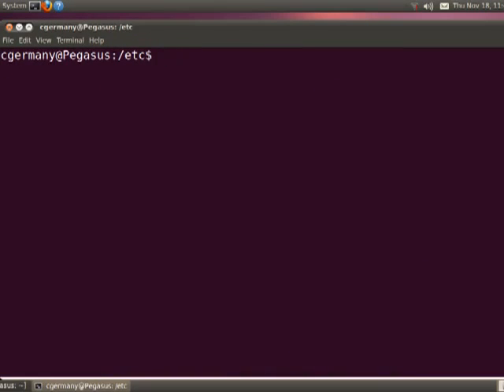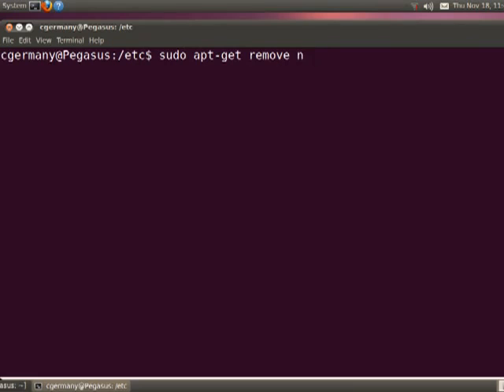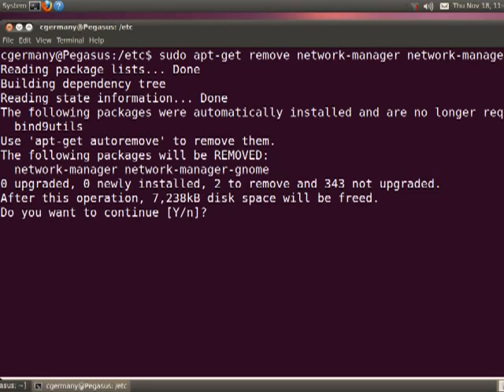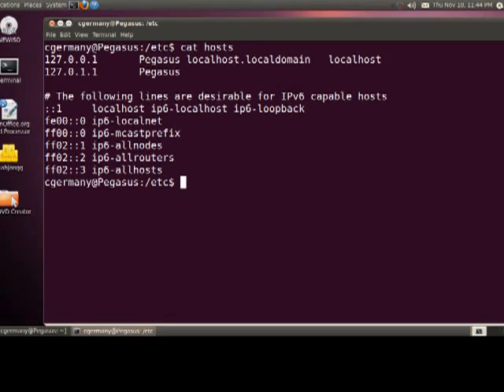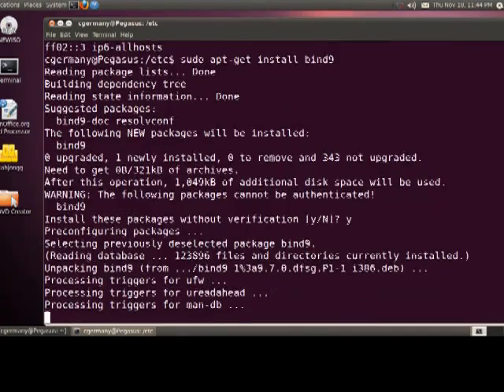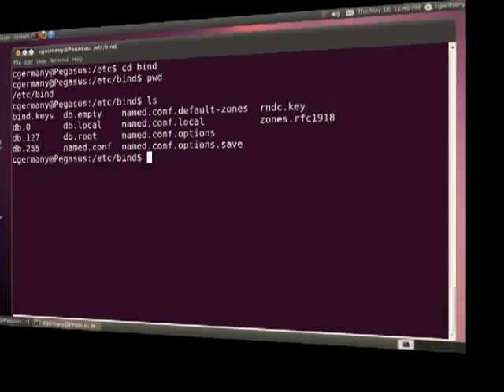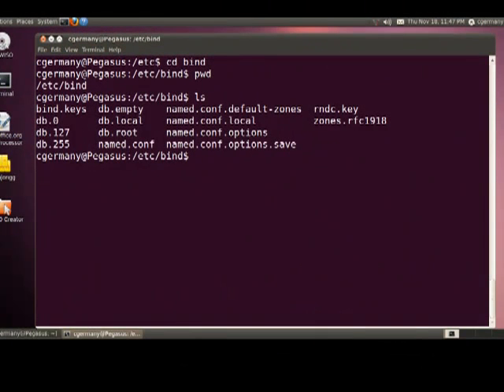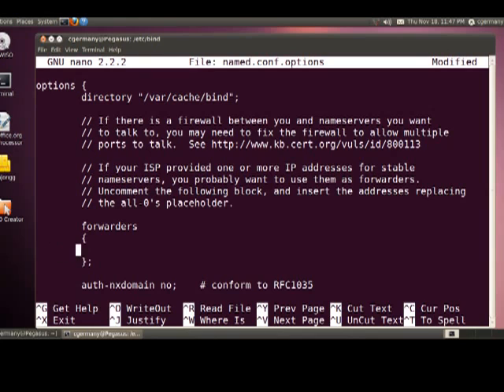Setting Up and Configuring a DNS Server in Ubuntu 10.10